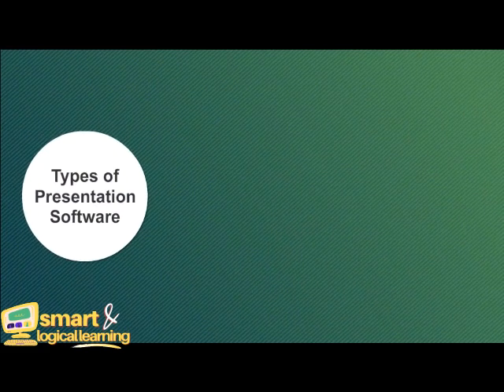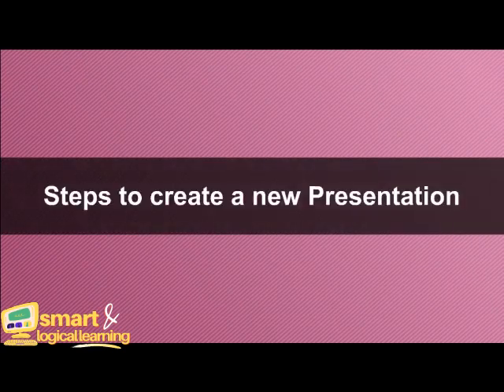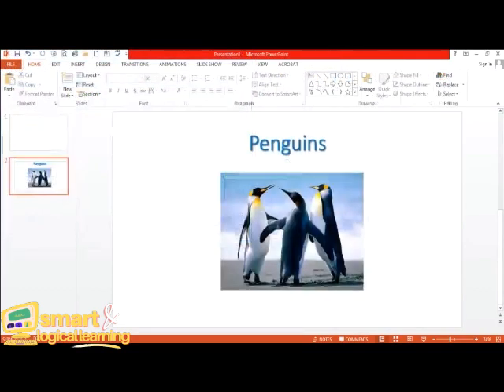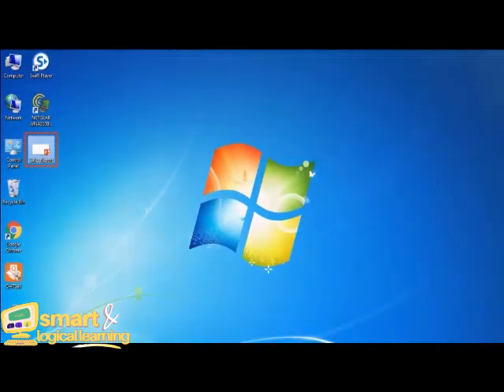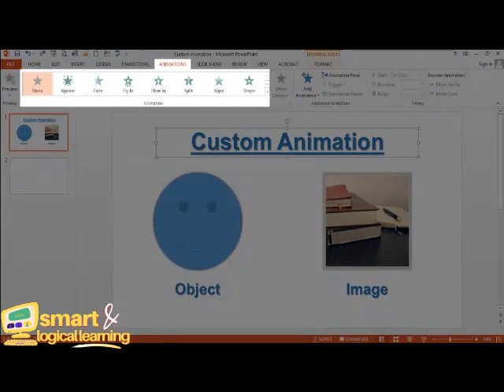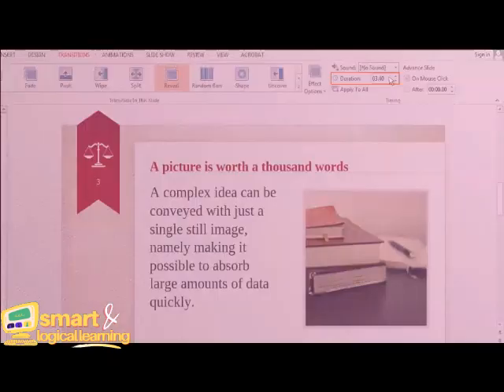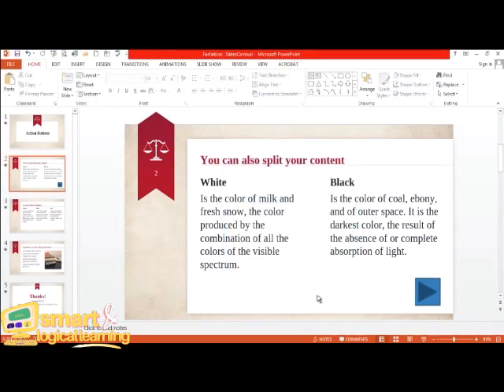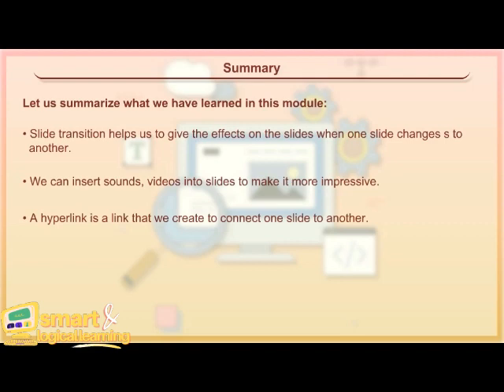Computers 5 Electronic Presentation Tool Powerpoint